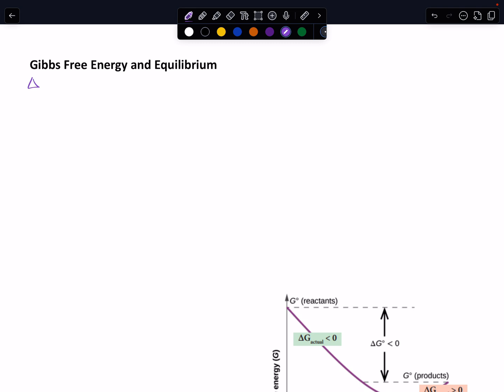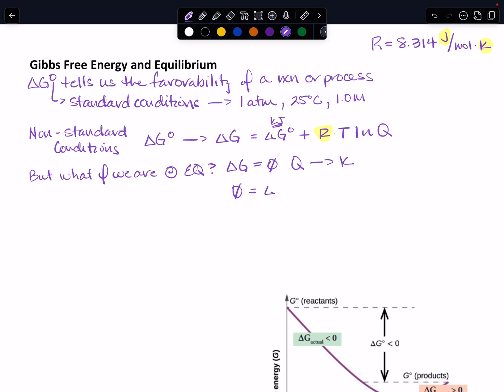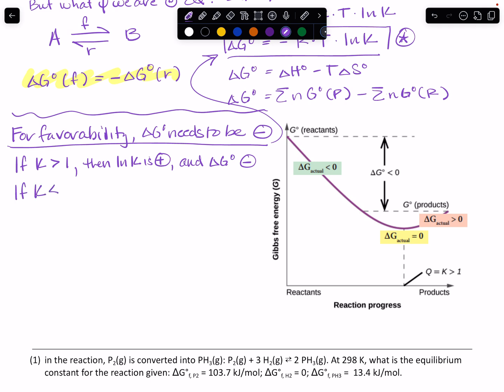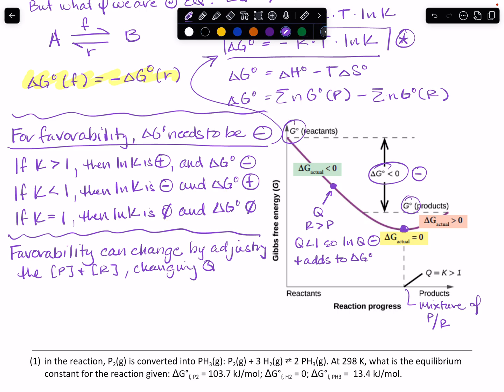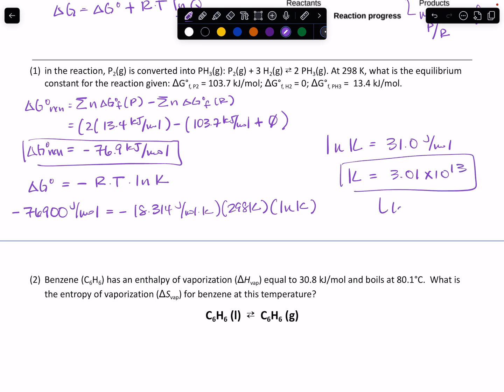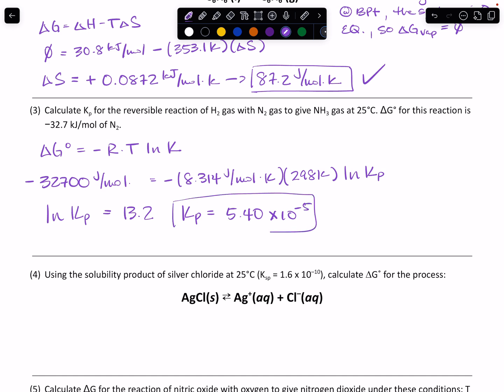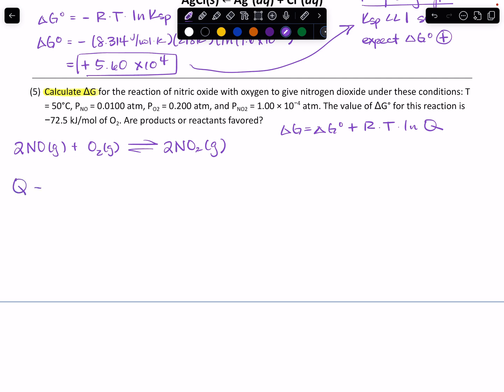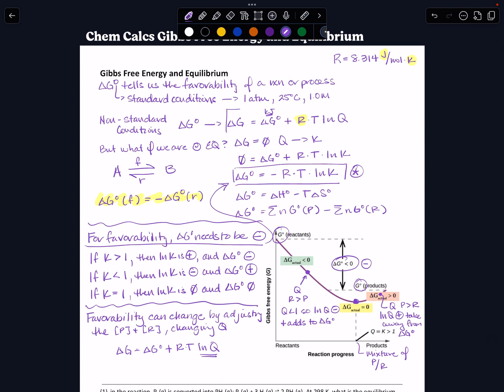Chemistry Calculations: Gibbs Free Energy and Equilibrium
This screencast covers the relationship between the favorability of a reaction, Gibbs Free Energy, and the Equilibrium Constant.  Formulas that relate these variables and example calculations are also included.